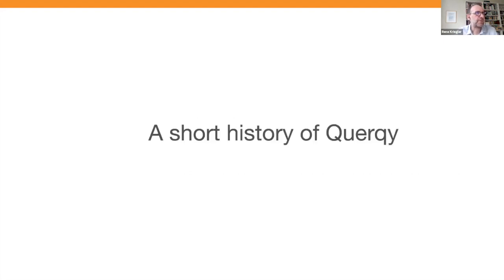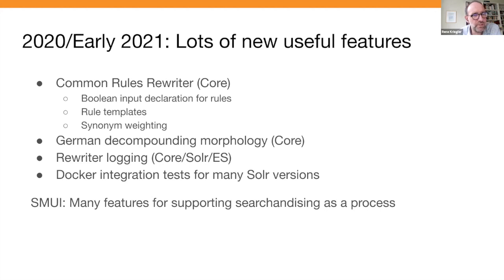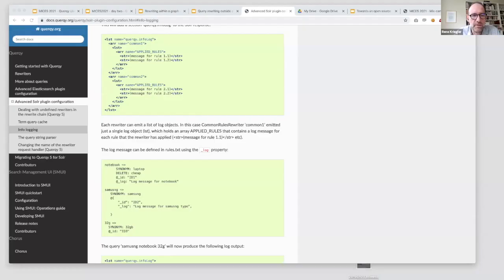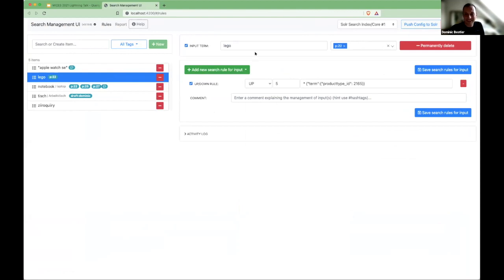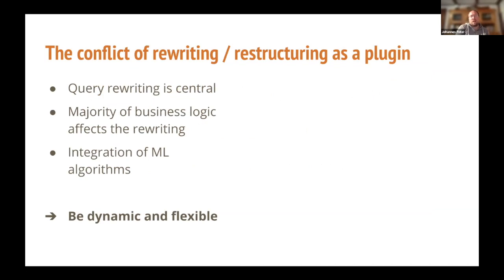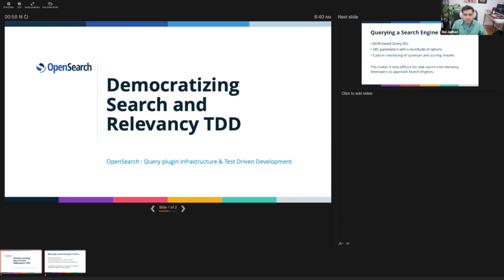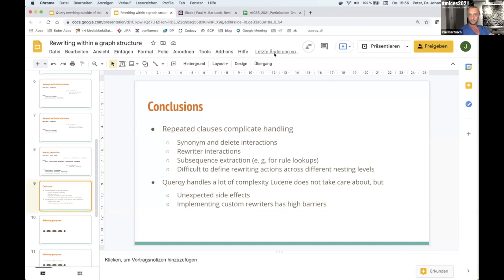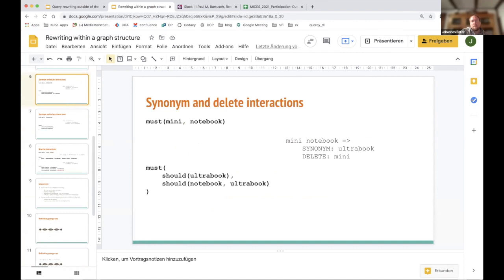Querqy User Group Meeting - MICES 2021